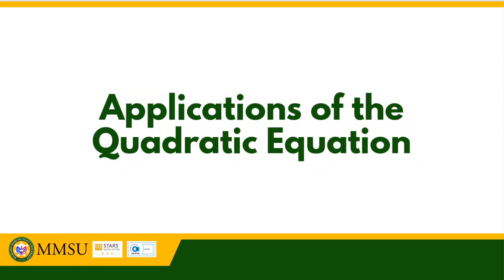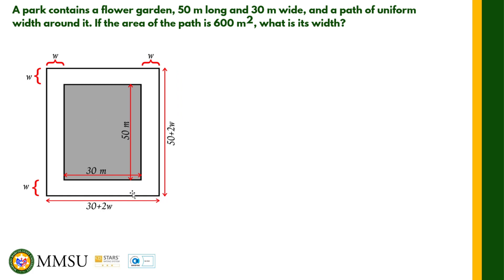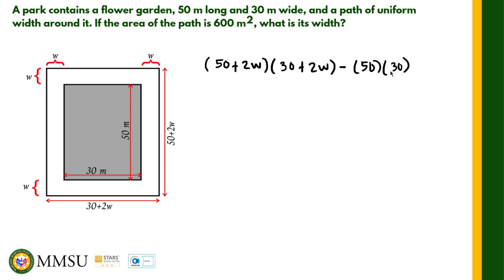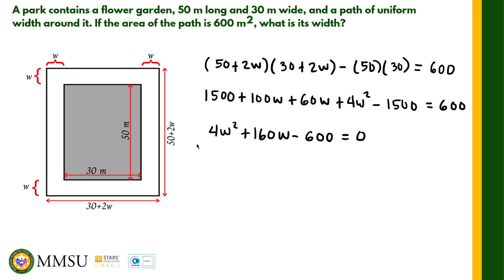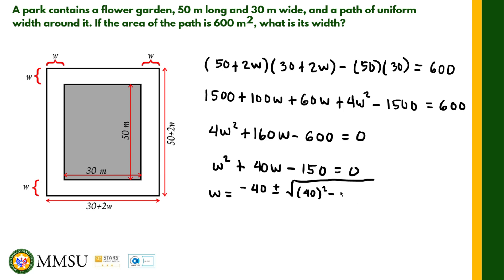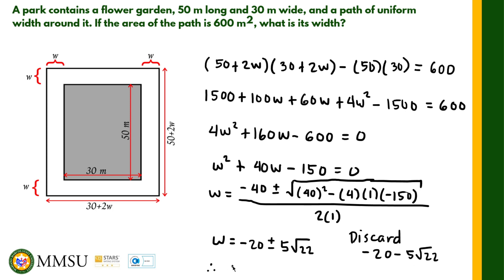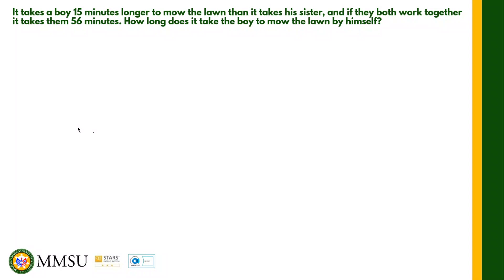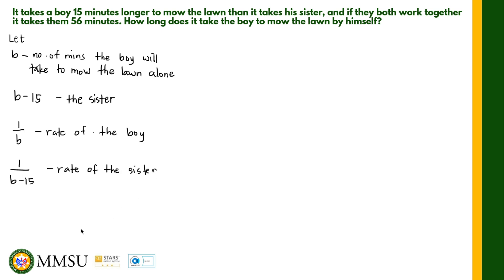Applications of Quadratic Equation | Equations and Inequalities | Precalculus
Applications of the Quadratic Equation

There are word problems that when translated mathematically lead to quadratic equations. Some of these problems are illustrated in the following examples.

Example 1: A park contains a flower garden, 50 m long and 30 m wide, and a path of uniform width around it. If the area of the path is 600 m2, what is its width?
Solution:
Let w meters represent the width of the path. See the following figure:

The area of the park minus the area of the garden is equal to the area of the path; thus, we have the equation
(50+2w)(30+2w)-(50⋅30) = 600
1500+160w+4w^2-1500 = 600
4w^2+160w-600 = 0
w^2+40w-150 = 0
So, we ended up with a quadratic equation. We shall solve this using the quadratic formula where a=1, b=40, and c=-150.
w = (-b±√(b^2-4ac))/2a
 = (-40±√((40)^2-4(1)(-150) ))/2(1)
 = (-40±√2200)/2
 = (-40±10√22)/2
 = -20±5√22
Because w must be positive number, we reject the negative root. Therefore,
w = -20+5√22
w ≈ 3.45
Thus, the width of the path is approximately 3.45 meters.

Example 2: It takes a boy 15 minutes longer to mow the lawn than it takes his sister, and if they both work together it takes them 56 minutes. How long does it take the boy to mow the lawn by himself?
Solution:
Let t be the number of minutes it takes the boy to mow the lawn alone
 Rate Time Work Done
Boy 1/t 56 56/t
Boy’s Sister 1/(t-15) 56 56/(t-15)
Since the work is completed in 56 minutes if they work together, we have
56/t+56/(t-15) = 1
t(t-15)(56/t+56/(t-15)) = t(t-15)(1)
56(t-15)+56t = t^2-15t
56t-840+56t = t^2-15t
-t^2+127t-840 = 0
t^2-127t+840 = 0
Solve the quadratic equation by factoring
(t-120)(t-7) = 0

t-120 = 0  t-7 = 0
t = 120  t = 7
If t=120 minutes, the time for the sister to do the job alone is t-15=105 minutes.
If t=7 minutes, t-15=-8.
Since the time for the sister to complete the job alone should be positive, we reject t=7 minutes.
Therefore, the boy will take 120 minutes to mow the lawn all by himself.